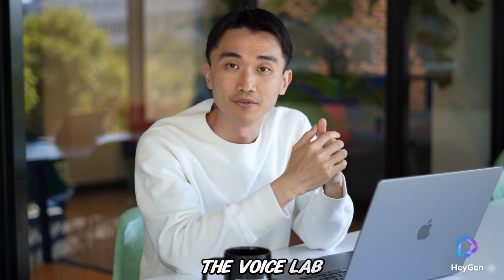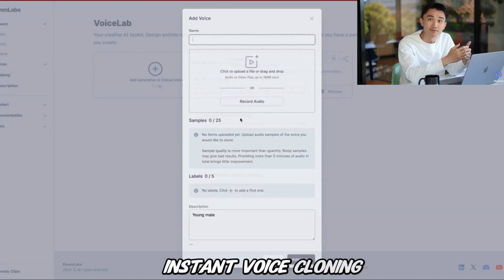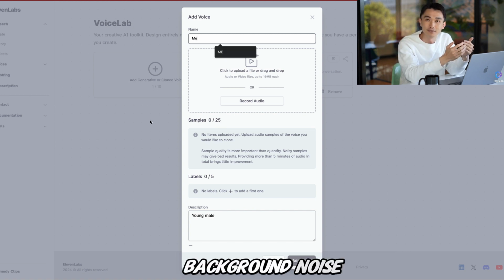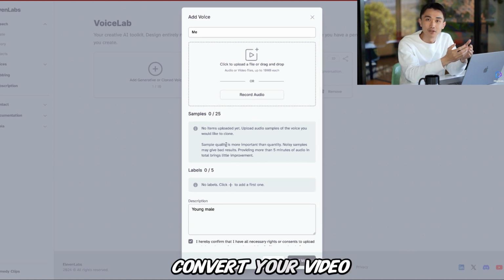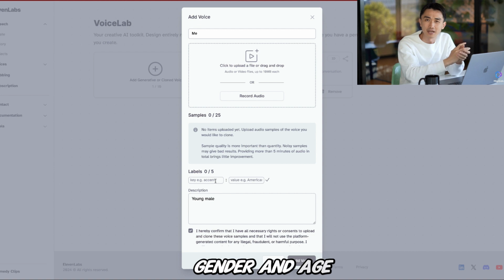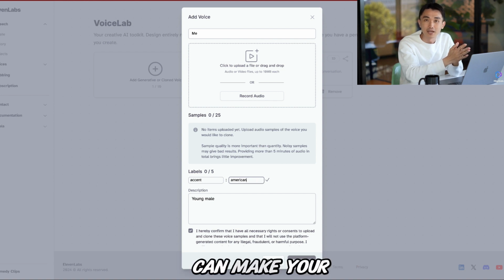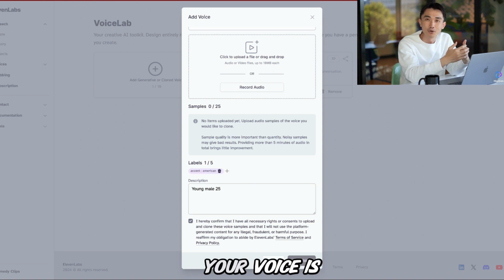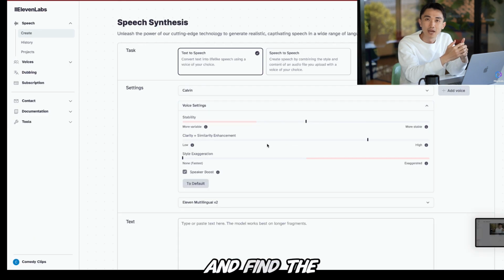How To Clone Your Voice Using Ai and Eleven Labs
Quick Tutorial on how to clone your voice using AI